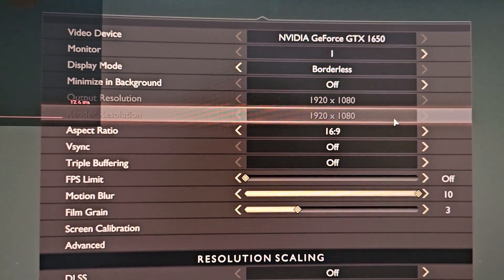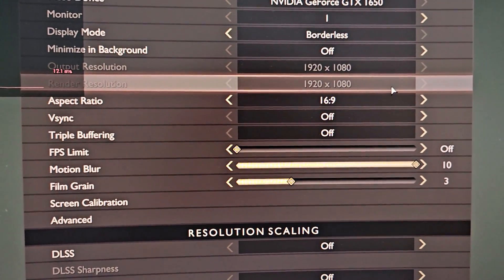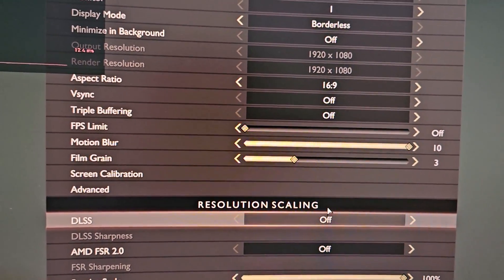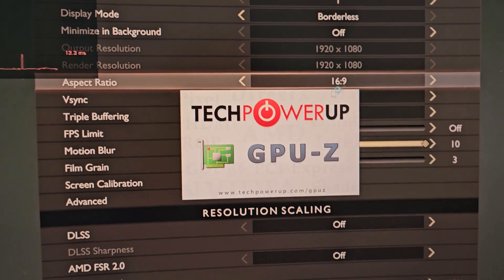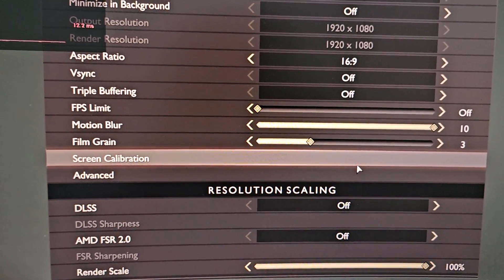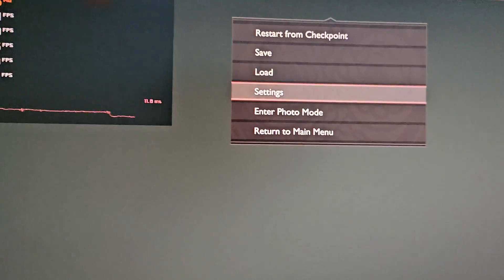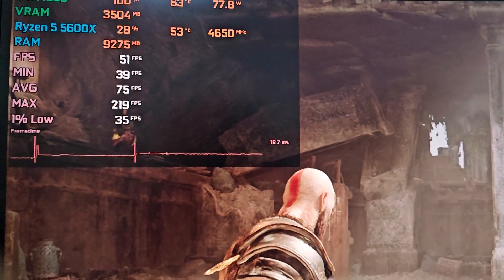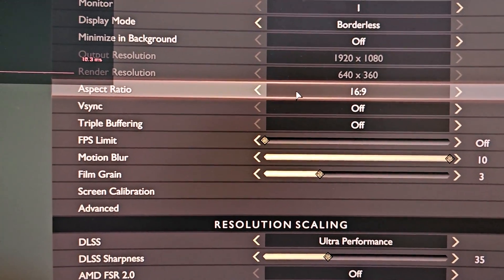DLSS Enabled on GTX Cards - My GTX 1650 has DLSS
DLSS on Unsupported Graphics Card